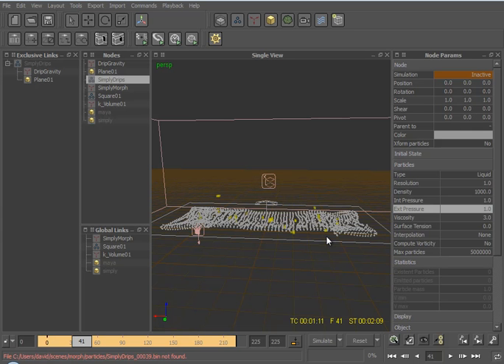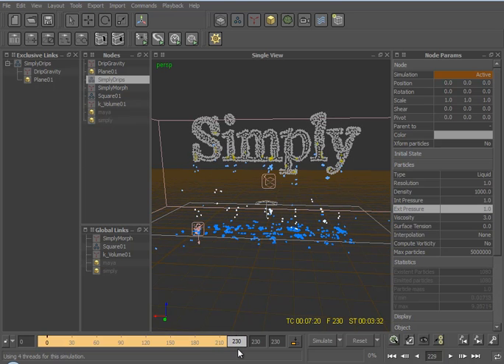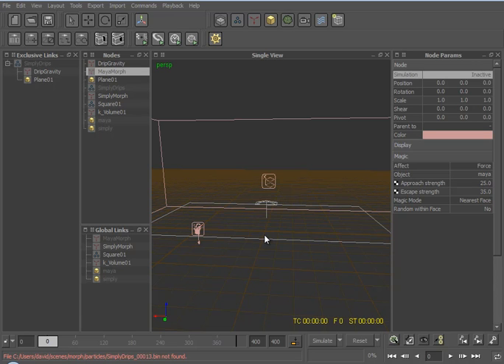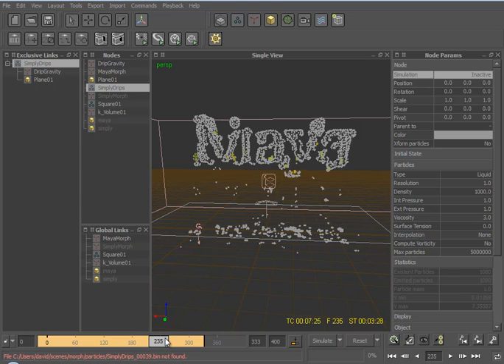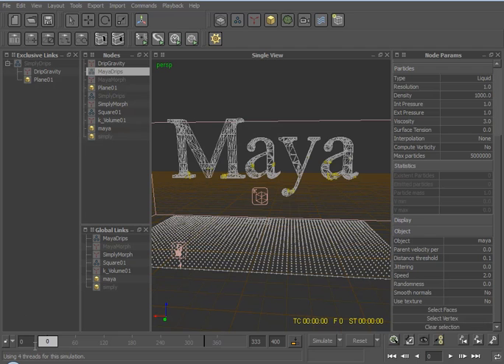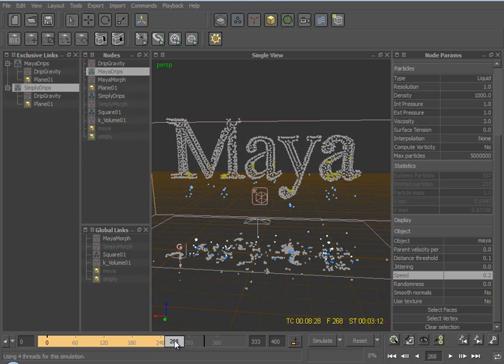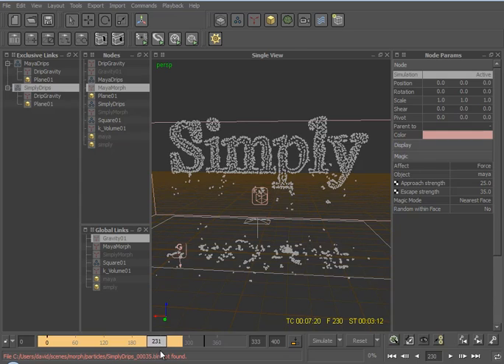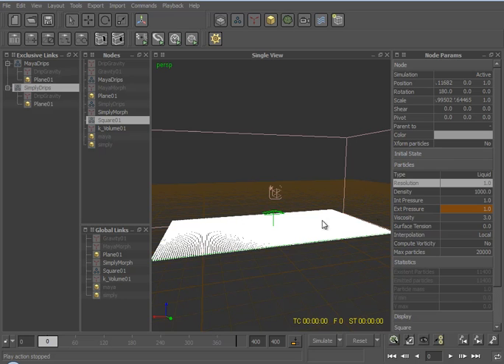Morphing Text Tutorial (Part 3)